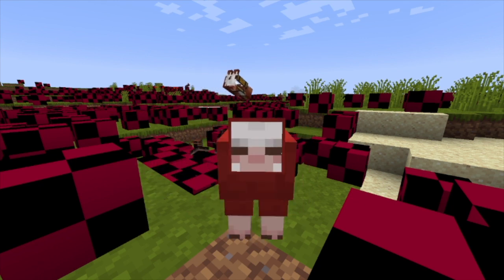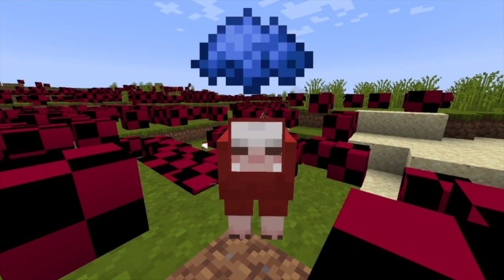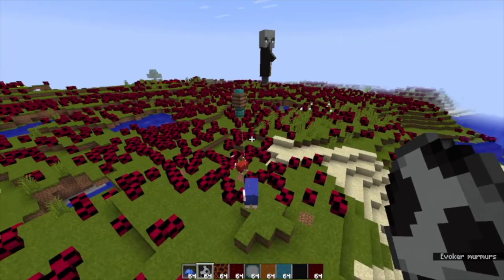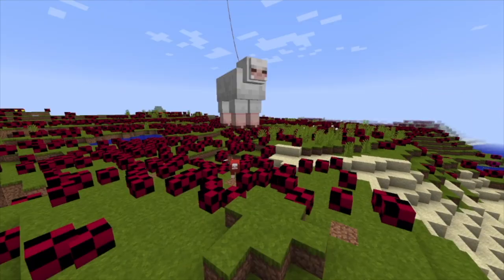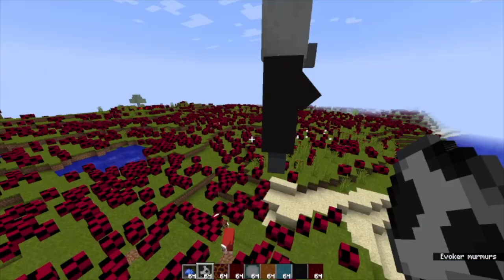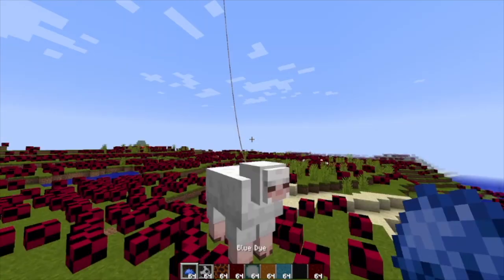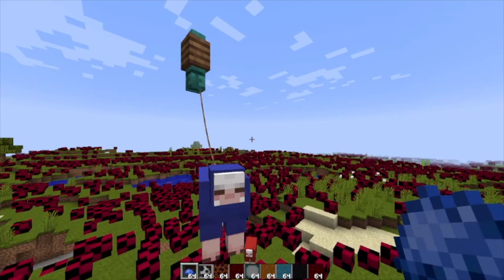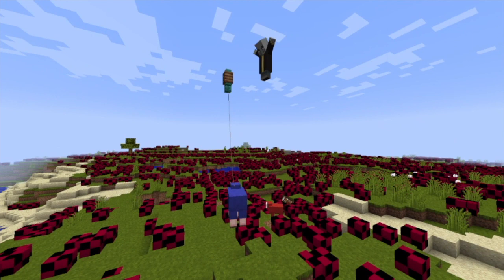THERE IS A COOL FEATURE FOR SHEEP IN MINECRAFT 1.21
IF U DIE A SHEEP BLUE AND PLACE IT NEXT TO AN EVOKER IT WILL TURN RED LIKE MY Wii!